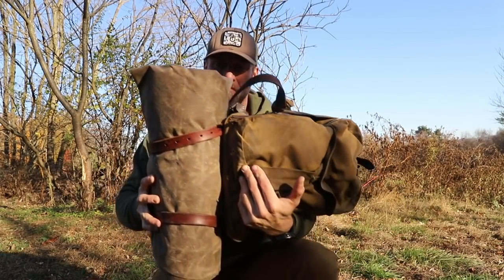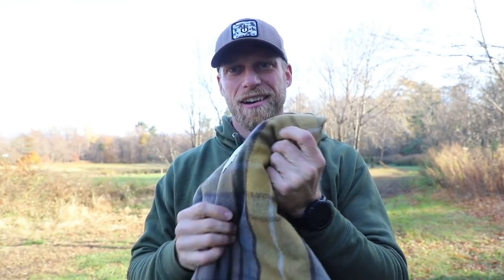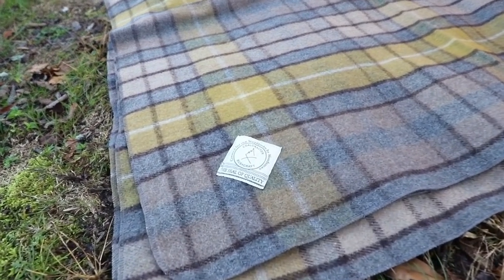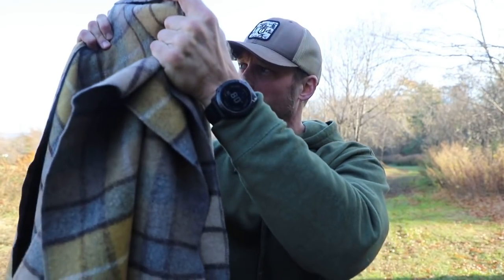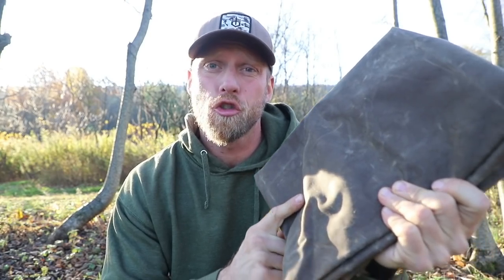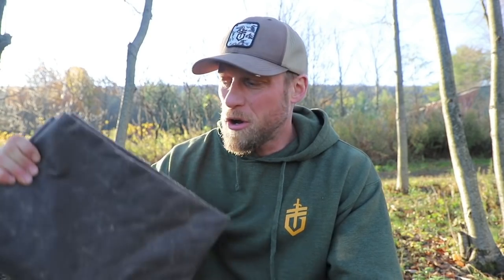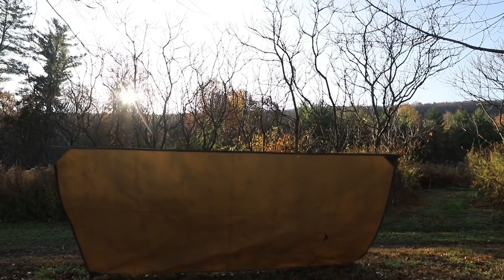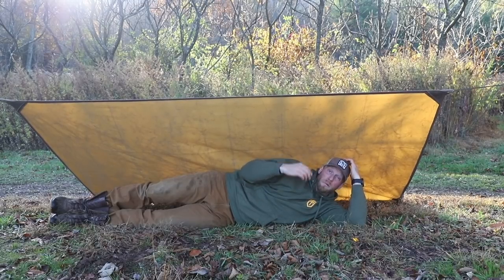Trekking in Winter with Your New Wool Blanket and Oilcloth